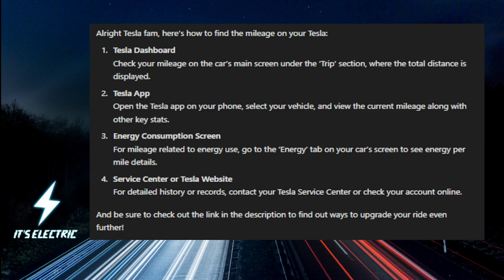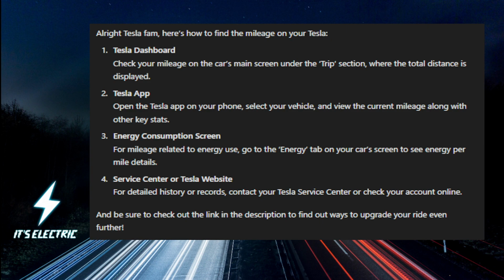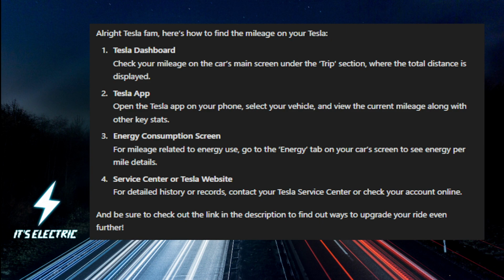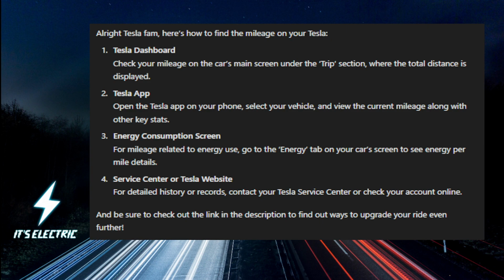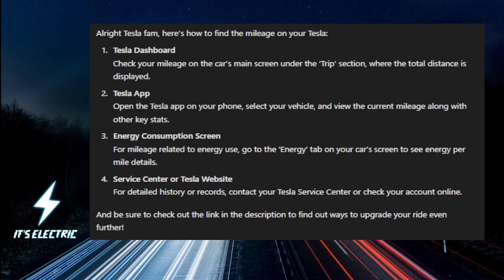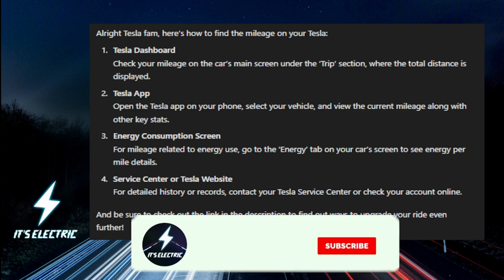Where To Find Tesla Mileage - 2025